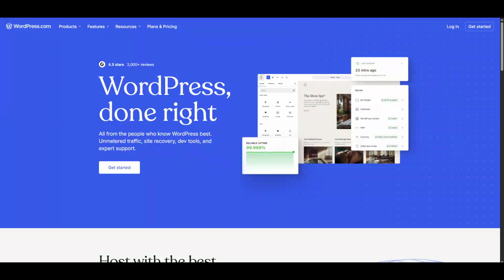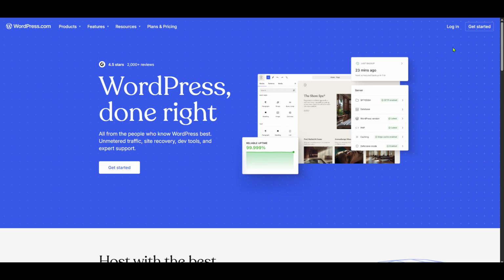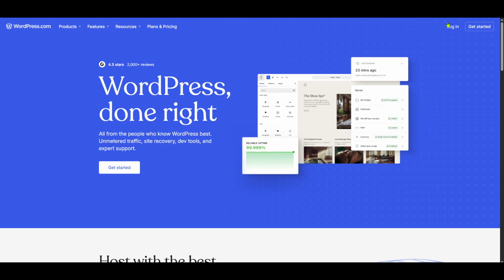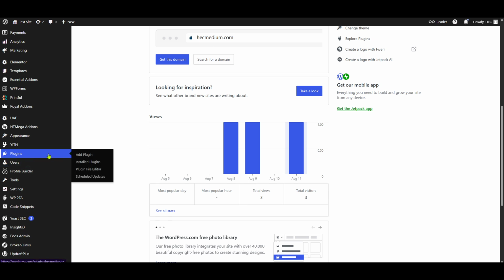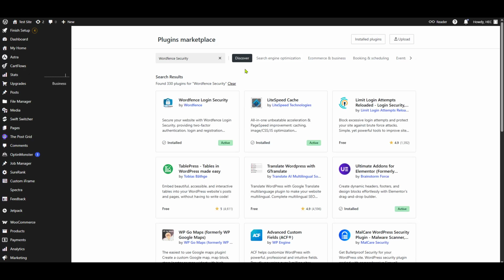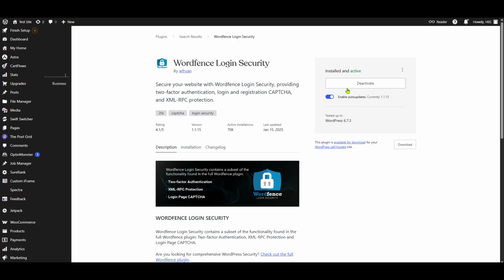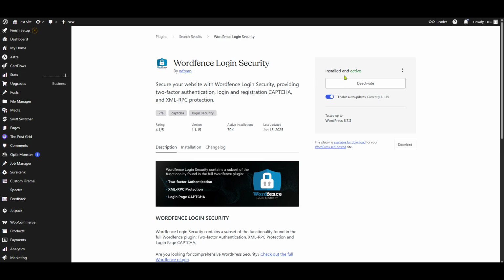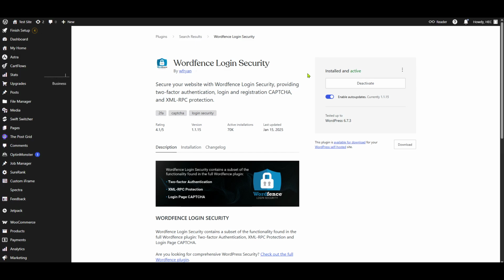How To Secure Woocommerce Store [2025 Guide]